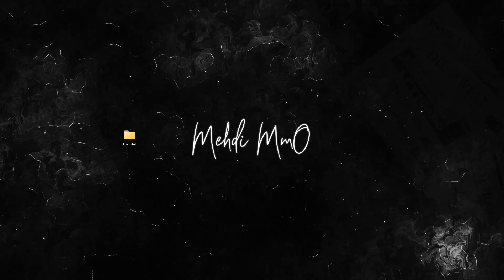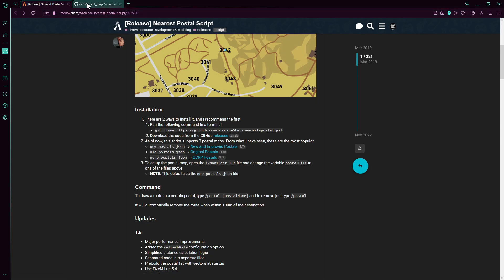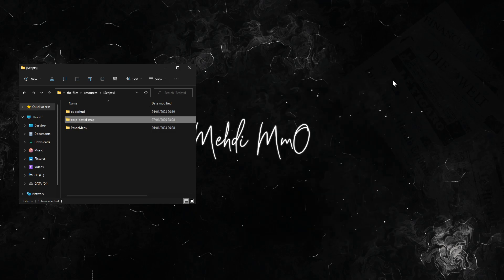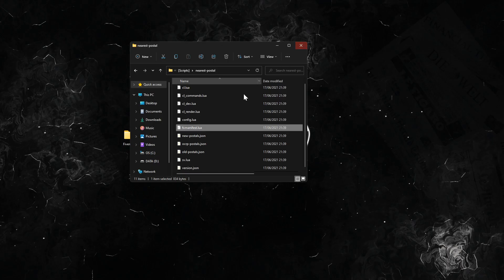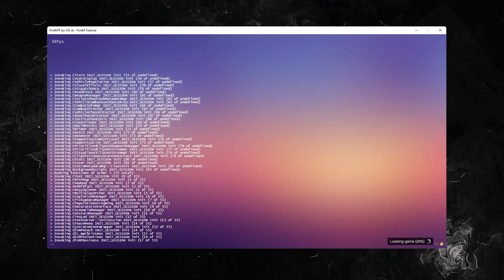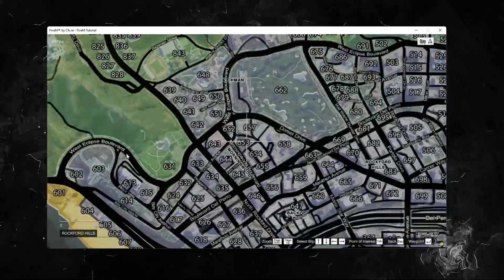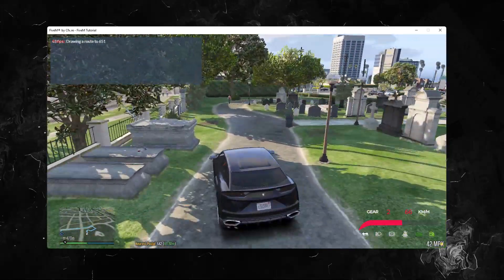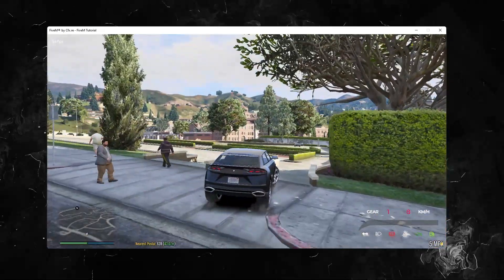Colorful Map With POSTALS and Nearest Postal UI! | FiveM Resource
Looking for a *RELIABLE & CHEAP* hosting ?
Check out 🚀 *RocketNode* 🚀 Game & VPS Hosting!
🎮 Uninterrupted uptime, budget-friendly prices.

0:00 Intro
0:12 Downloading & Installing The Scripts
1:46 Configuring Nearest Postal
2:30 In-Game Test
4:21 Outro